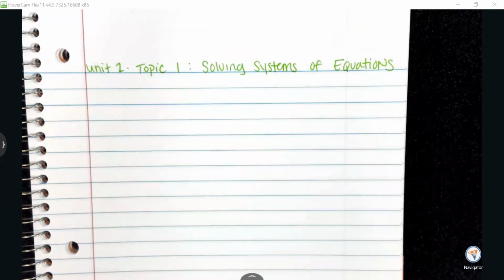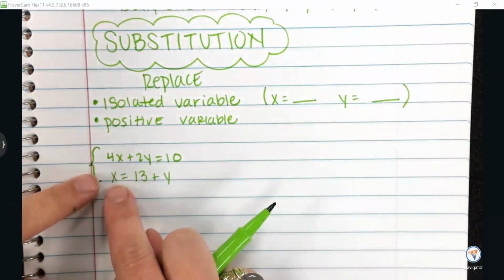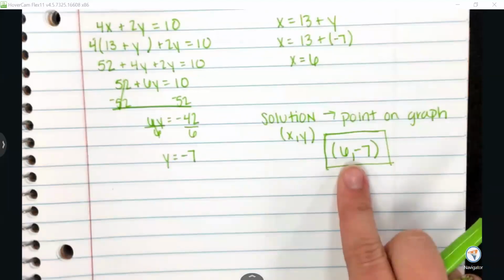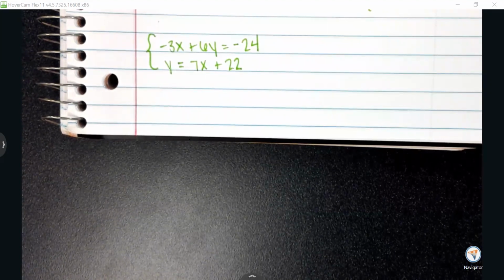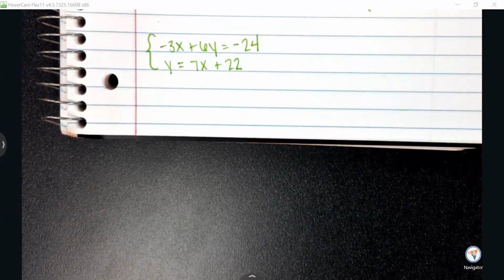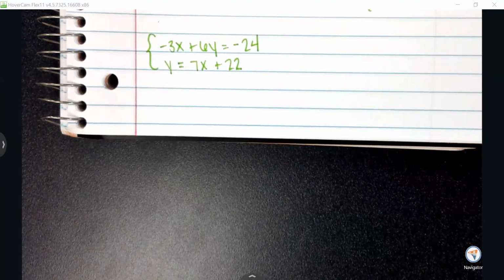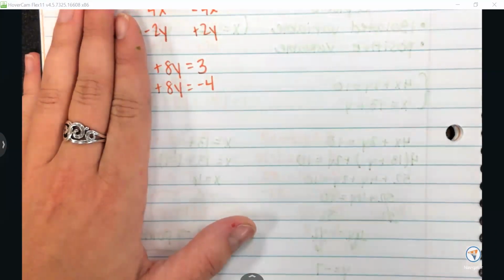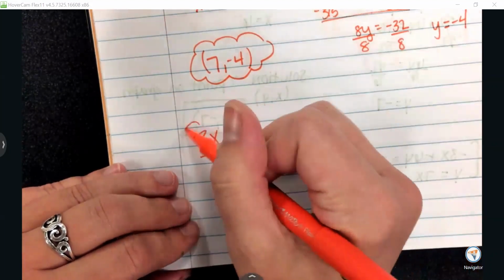Systems of Linear Equations - Substitution and Elimination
how to decide if you should use substitution or elimination to solve a system of linear equations.